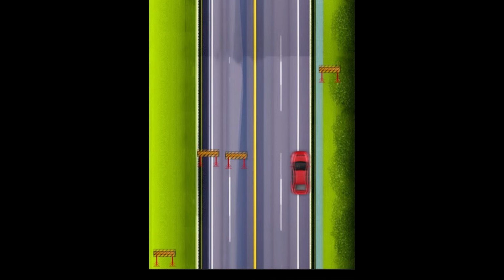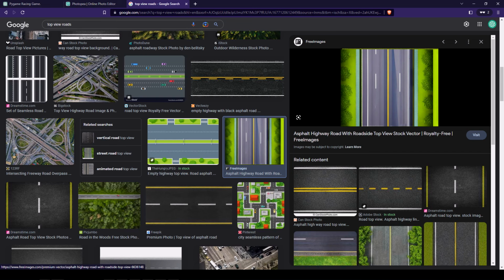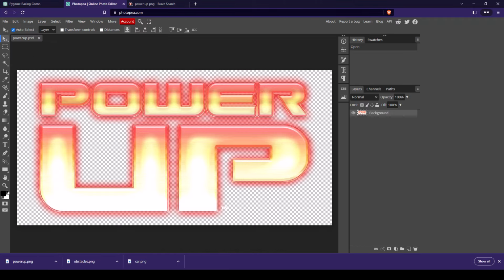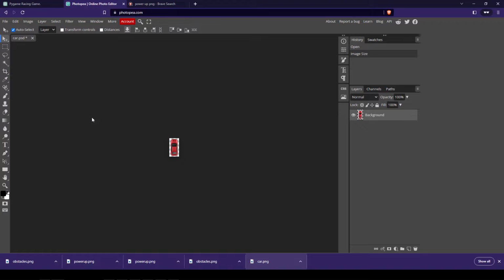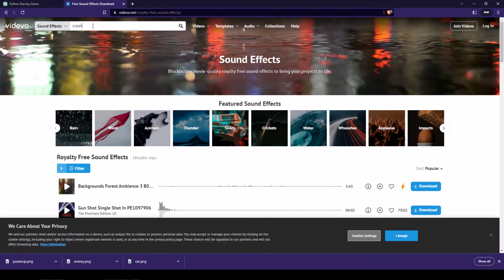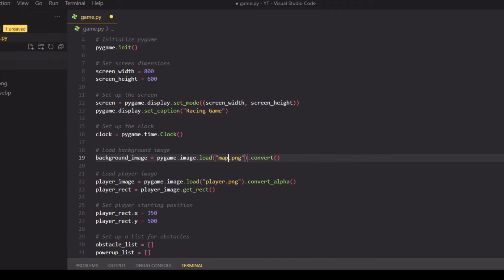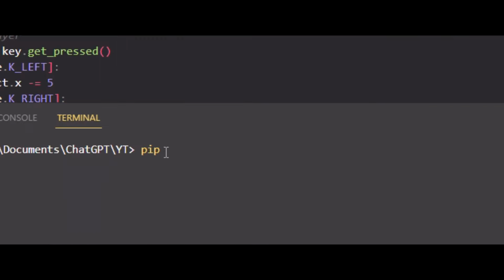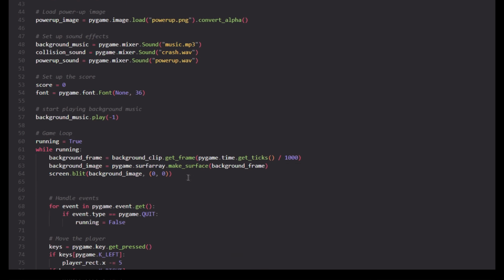ChatGPT Made a game in under 7 minutes!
In this video, I use PyGame to create a fun game where the user controls a vehicle and tries to avoid obstacles on the road. It's a great project for beginner game developers who want to learn PyGame basics. One thing to note is that ChatGPT won't always give the same code when using the same prompt, which makes each game unique and personalized. Additionally, I hope this video shows how useful ChatGPT can be for coding, as it can provide inspiration, guidance, and solutions to coding challenges. Don't miss this exciting game development tutorial with ChatGPT!

Create Your Own Meme Generator Web App Using ChatGPT and Flask in 4 minutes | Step-by-Step Guide:

On this channel, you will find tutorials on how to access and utilize OpenAI's ChatGPT. you will discover the amazing world of OpenAI's ChatGPT.  Imagine being able to have a conversation with a computer about anything under the sun! Thanks to ChatGPT, it's now possible, and I'm here to show you how. With my engaging tutorials, you'll be able to access and use this revolutionary technology like a pro. So buckle up and get ready to take your conversational skills to the next level!